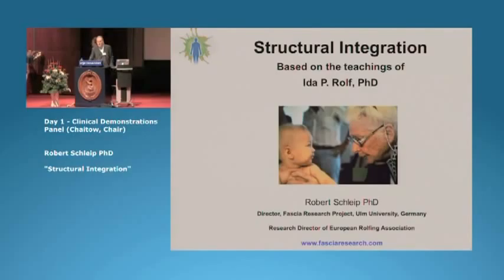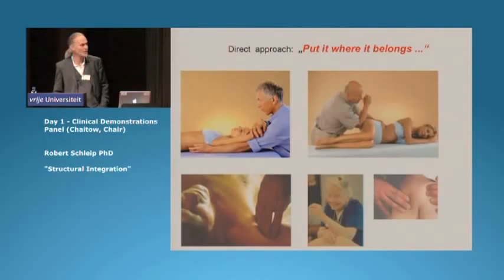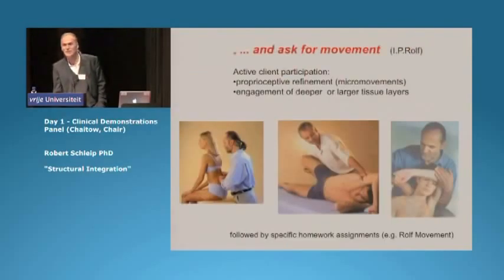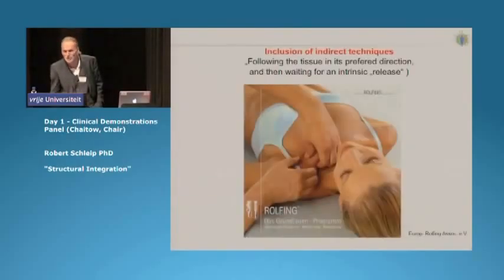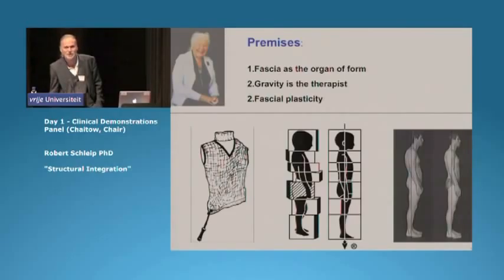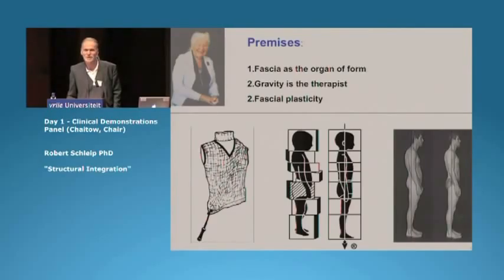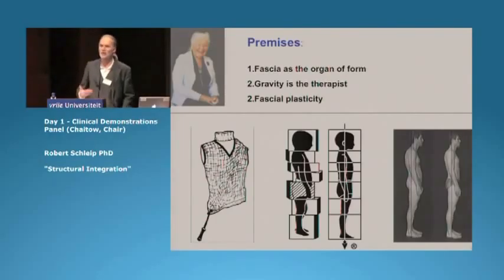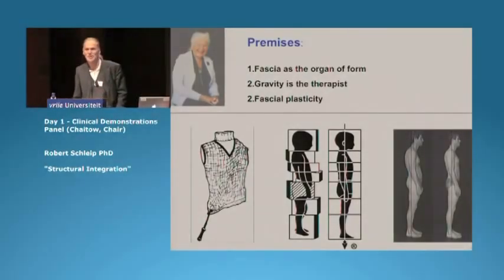Structural Integration at the 2009Fascia Research Congress Part 1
Robert Schleip describes the methods and origins of Structural Integration as a form of fascial manipulation at the 2009 Fascia Research Congress.
Clip re-edited by David Lesondak of Singing Cowboy Productions